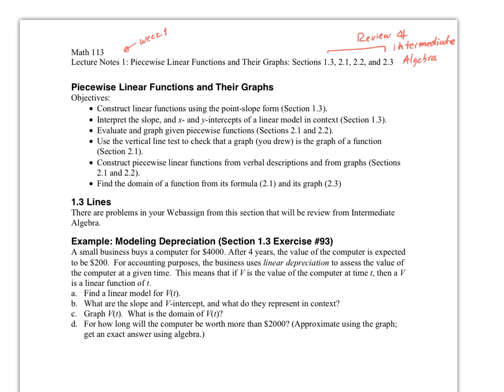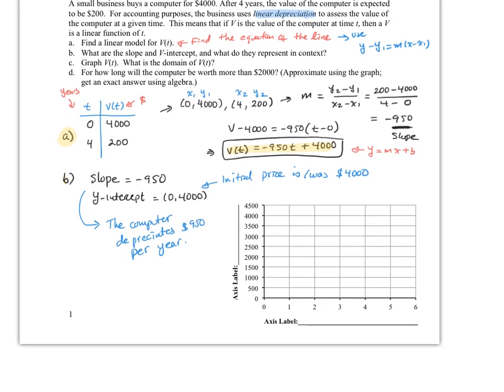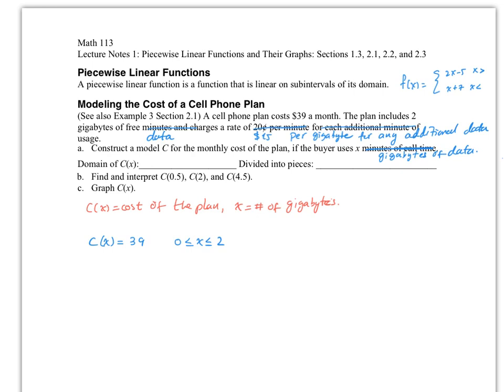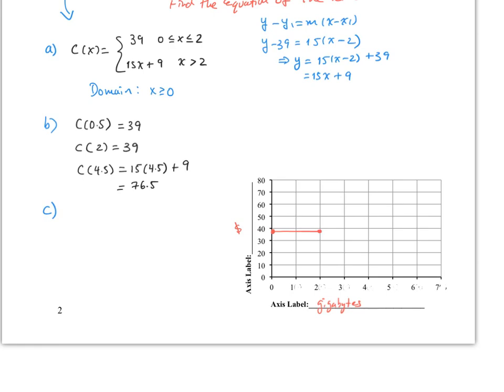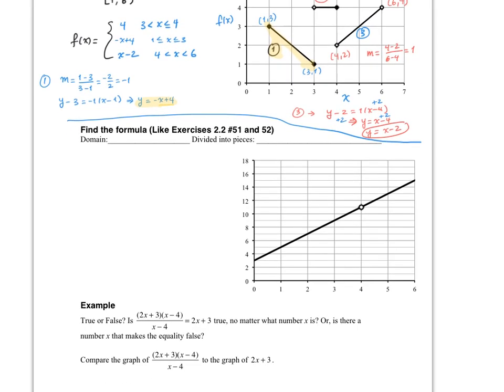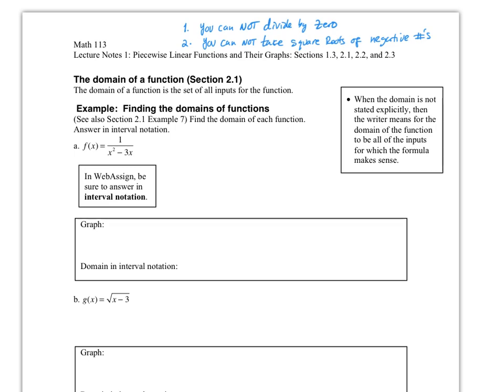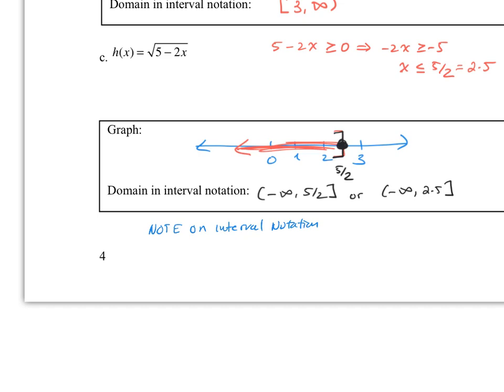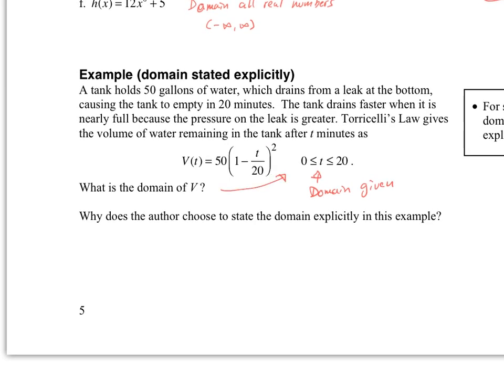Math 113 - lecture notes week 1